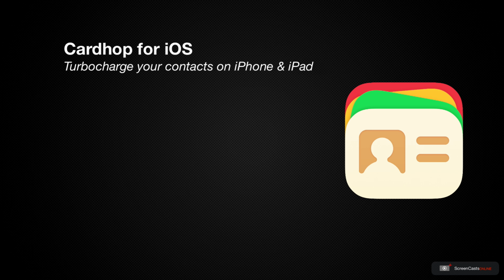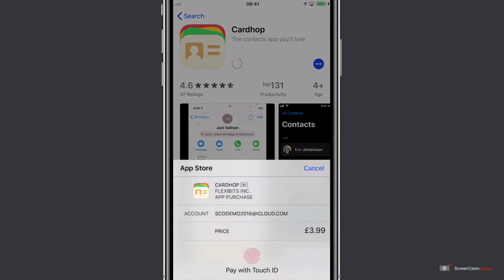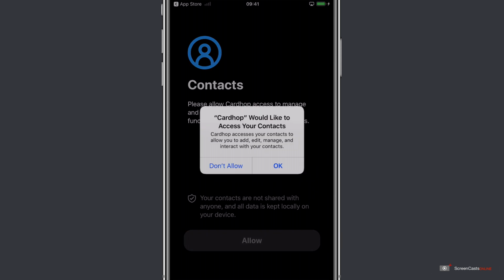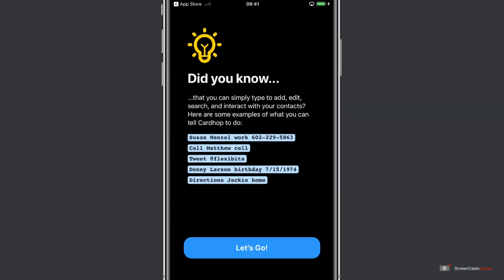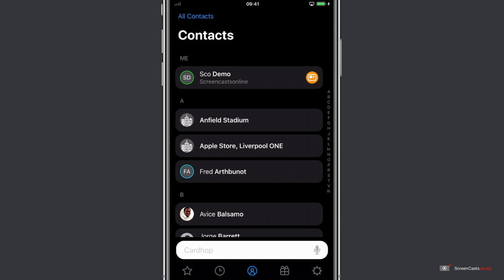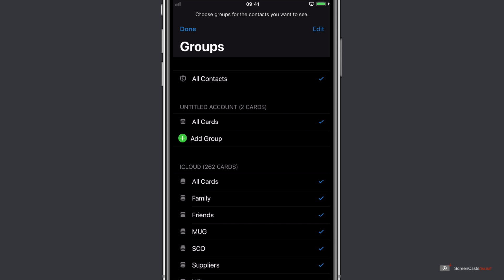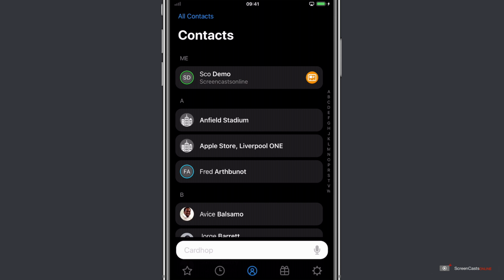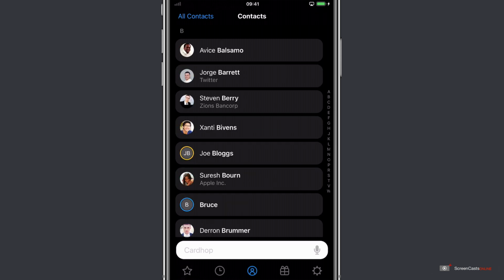SCOM0833 - Cardhop for iOS - Preview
Cardhop is now on iOS!

Widely acknowledged as one of the best (if not the best) contacts app on macOS, Flexibits has recently launched Cardhop for iOS.

This new version brings the same power and ease of use as the macOS version, with some subtle new additions for the mobile platform.

In this tutorial, Don looks at the basics of setting up and using Cardhop, as well as customising and getting the most out of the versatile Parser or Search Bar. He also shows you the brilliant new Business Card feature, perfect for use on iPhone.

The full tutorial covers:

* Initial Setup & Overview
* Search Bar
* Adding New Contacts
* Business Card
* Notes
* Multiple Contact Lists
* Add to Siri
* Cardhop on iPad
* Settings